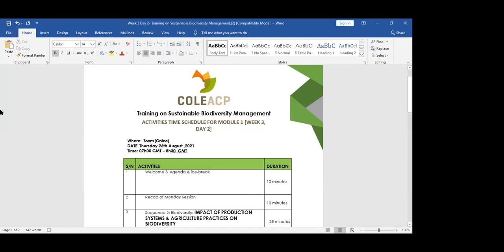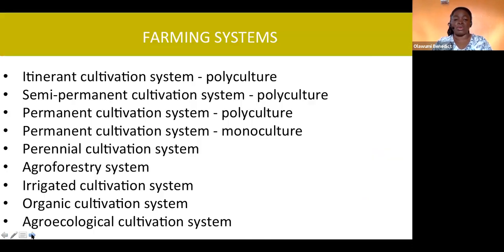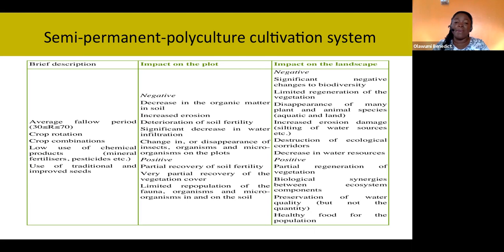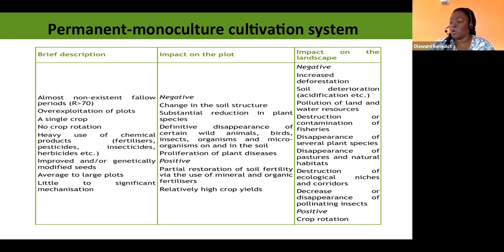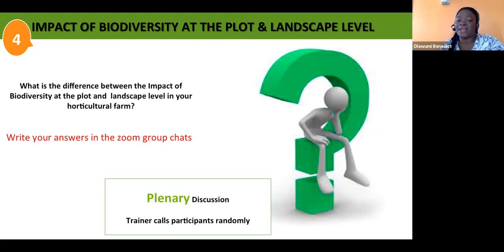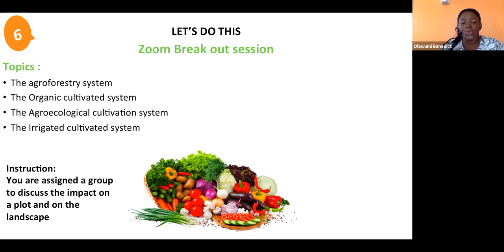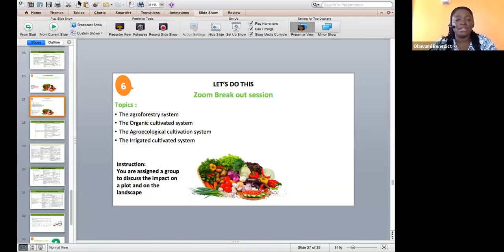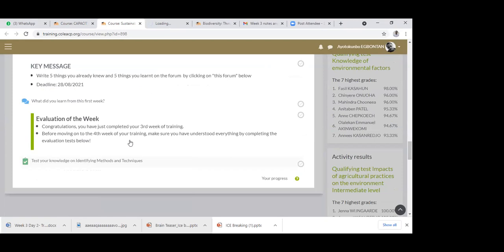Week 3 , Day 2